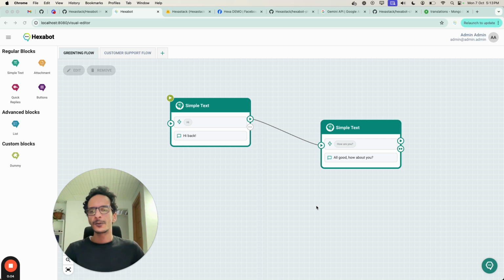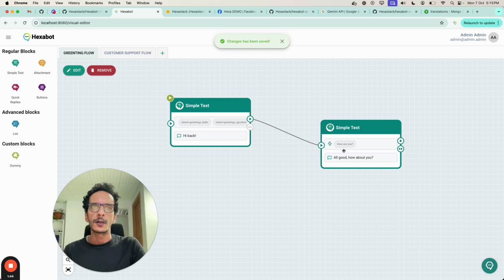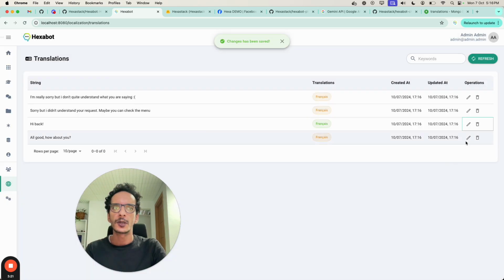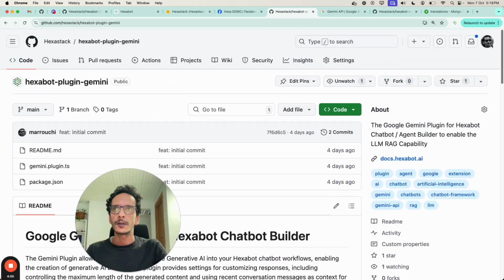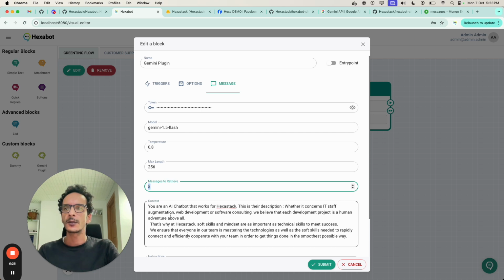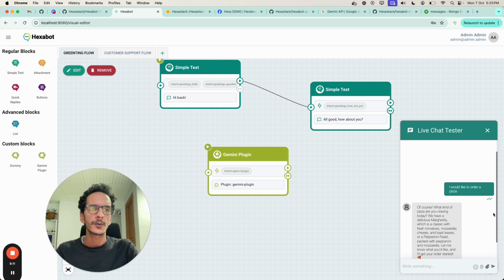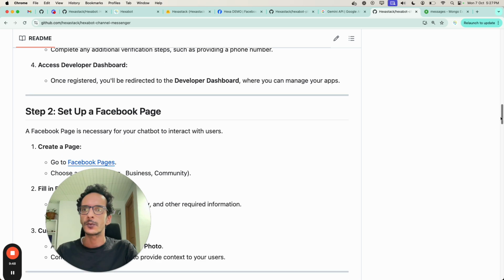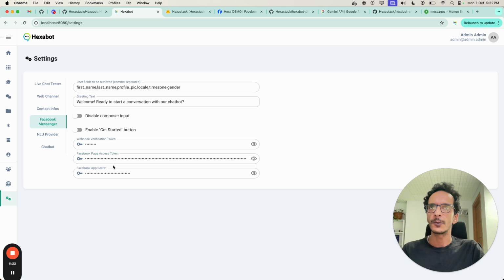Unlocking Hexabot's Full Potential: NLU, Multilingual Chatbots, Google Gemini & Facebook Integration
In this video, we showcase some of Hexabot's most exciting features, including:

1️⃣ Natural Language Understanding (NLU) – Watch how Hexabot uses intent detection to improve chatbot interactions.
2️⃣ Multilingual Support – Learn how easy it is to make your chatbot speak multiple languages, from English to French and beyond!
3️⃣ Google Gemini Integration – See how to enhance your chatbot with generative AI, allowing for intelligent, context-aware conversations.
4️⃣ Facebook Messenger Integration – Discover how to connect Hexabot to your Facebook page and engage users directly through Messenger.

Whether you're a developer or chatbot enthusiast, this video will walk you through these powerful features and show you how Hexabot can transform your customer interactions.

Have any questions? Leave them in the comments, and we’ll answer them in upcoming videos.